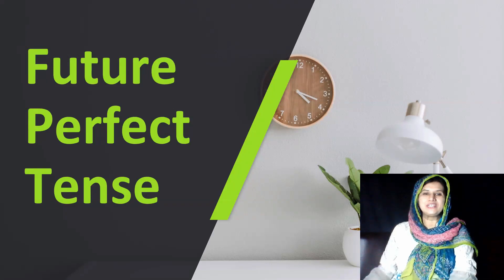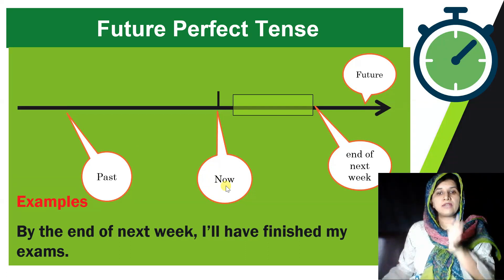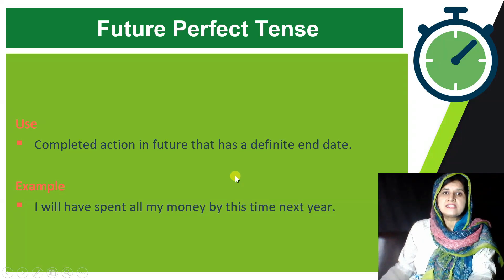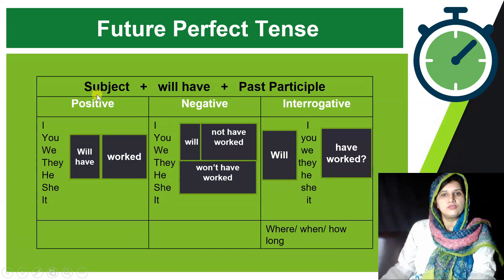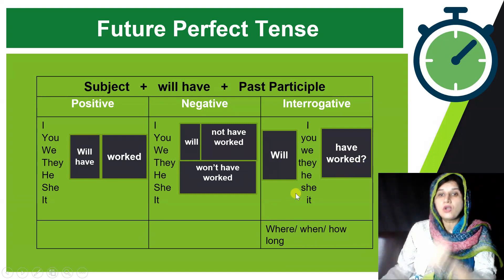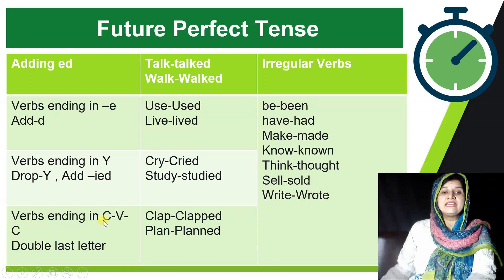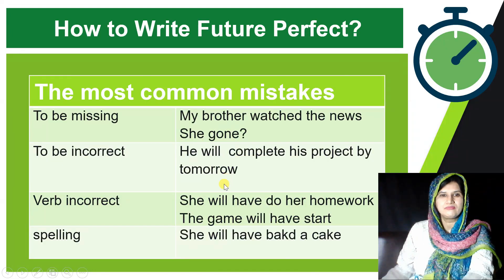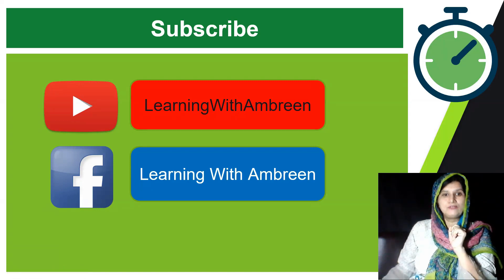Future Perfect Tense | Learning with Ambreen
The future perfect is a verb form or construction used to describe an event that is expected or planned to happen before a time of reference in the future, such as will have finished in the English sentence "I will have finished by tomorrow." It is a grammatical combination of the future tense, or other marking of future time, and the perfect, a grammatical aspect that views an event as prior and completed.

English tenses easy way learn